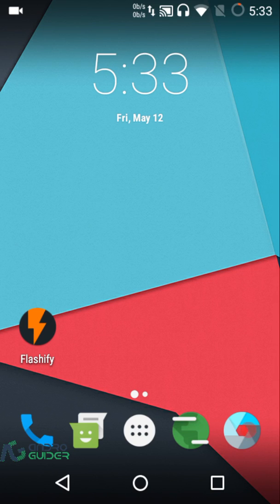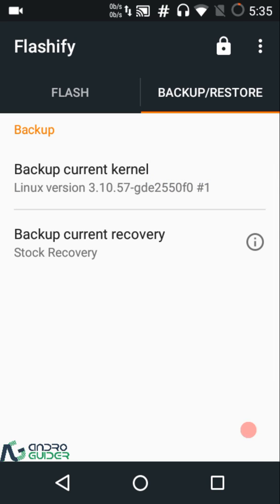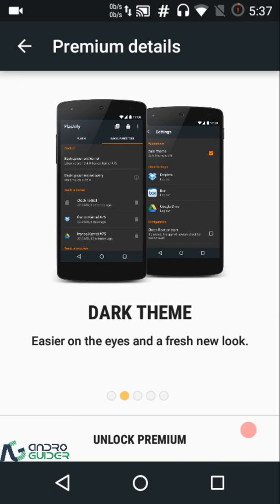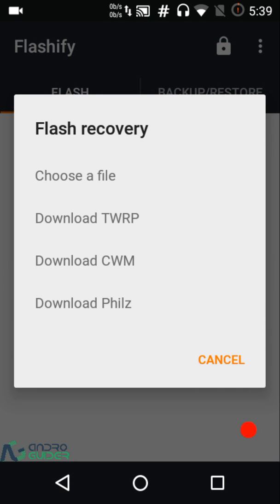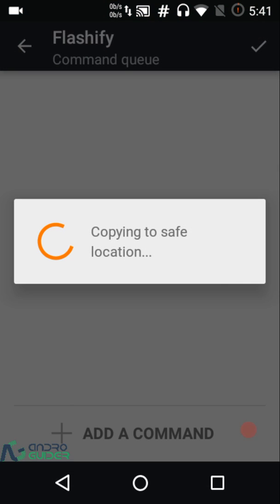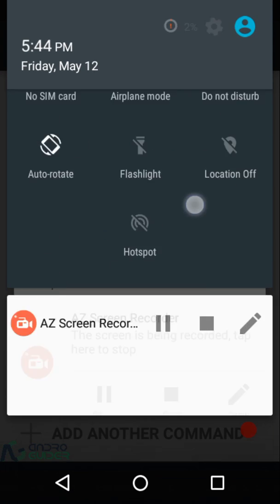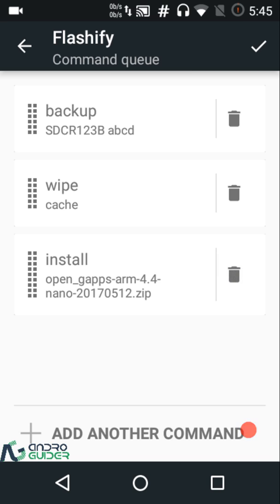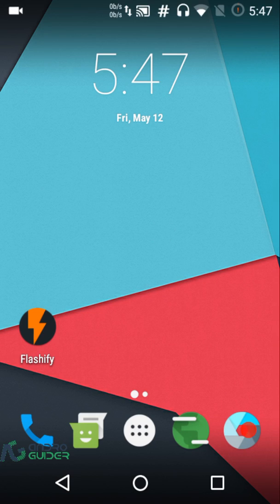Flashify App Review - How To Flash Custom ROMs, Recoveries Using Flashify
In this video we do an overview of Flashify. Flashify is an app which utilizes root access to flash custom ROMs, recoveries and kernels.